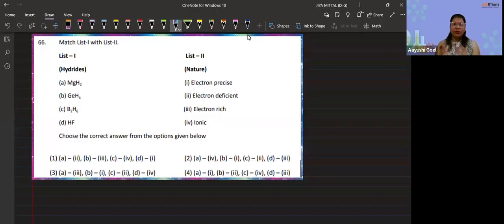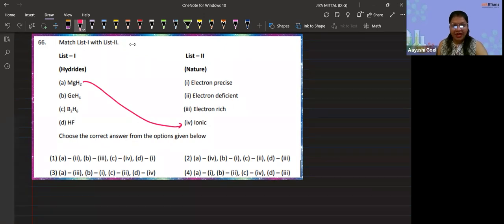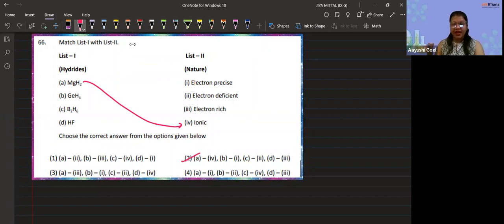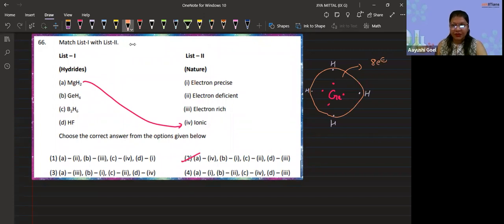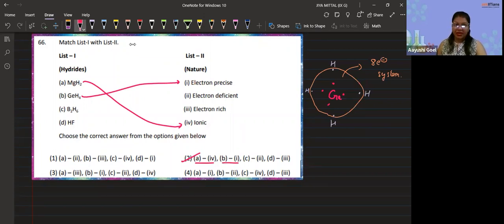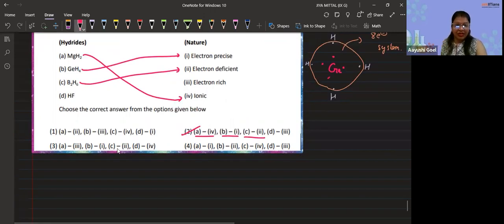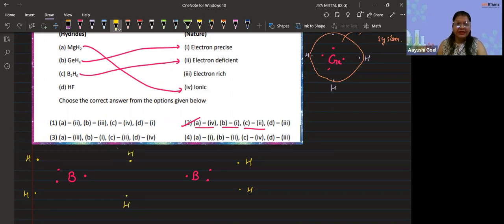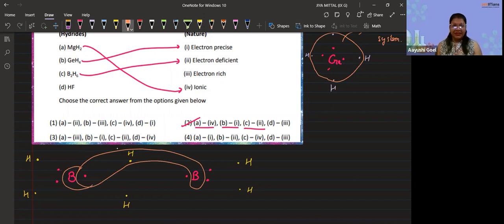NEET 2022 || Paper Code R1 || Question No. 66 || NEET Solution || Chemistry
In this Live Session Aayushi Goel (Chemistry Educator) will be focusing on the following areas:
NEET 2022 || Paper Code R1 || Question No. 66 || NEET Solution ||

1:41 ionic hydride
2:30 g14 hydride
3:42 banana bond

Hope you must have learned something new in this lecture.